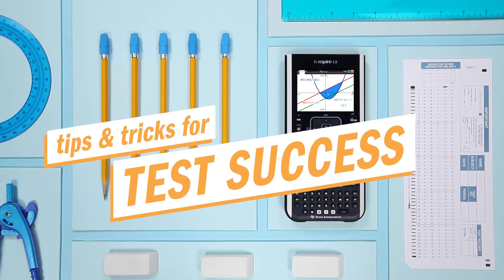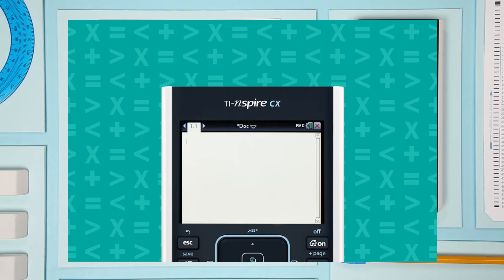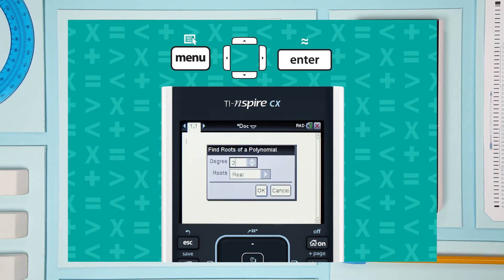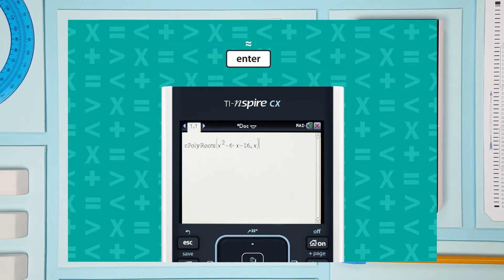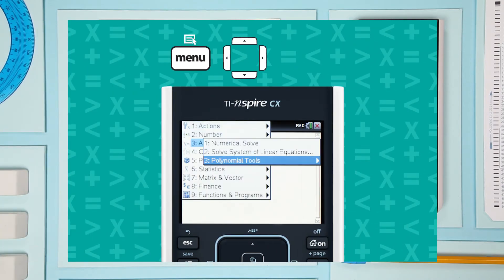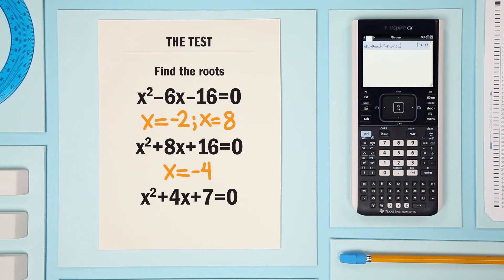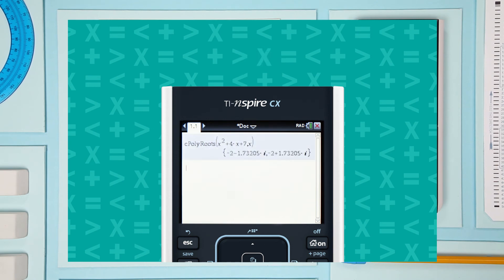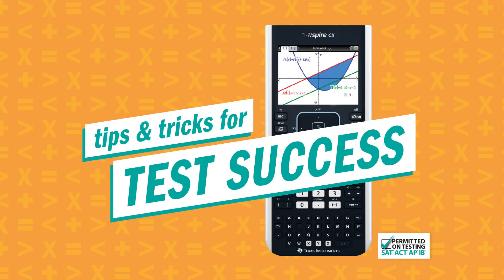Finding Roots of Polynomials With the TI-Nspire CX Graphing Calculator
Your TI-Nspire CX graphing calculator is the perfect tool for solving polynomial equations to find real and imaginary roots. This fun video shows you step by step how to set up your calculator and navigate the menus, which will help you save time and avoid mistakes on your tests.